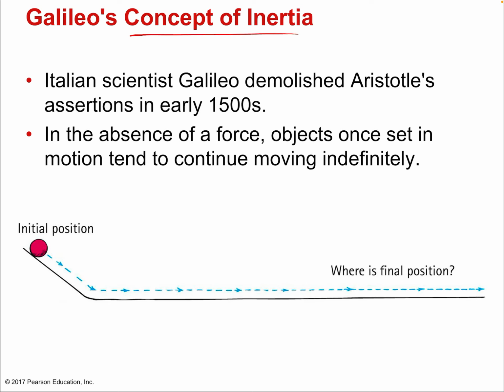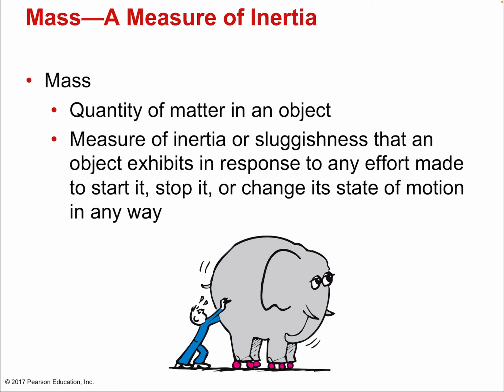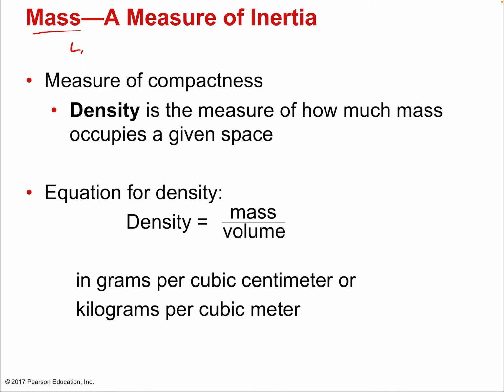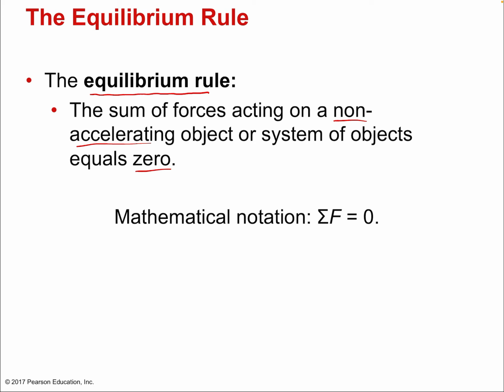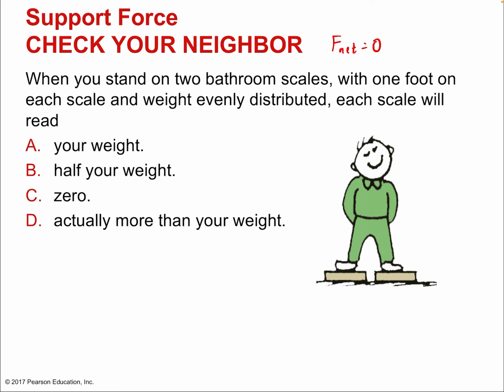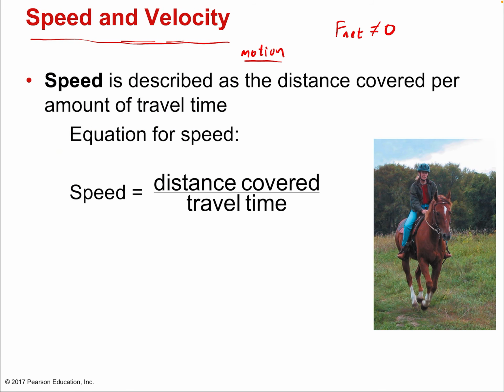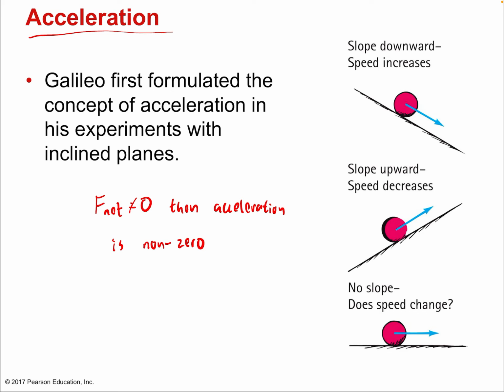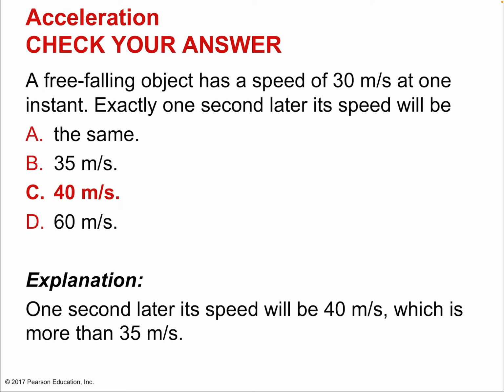Chapter 1 Lecture — Forces, Equilibrium and Motion